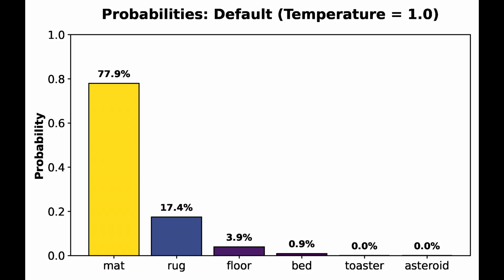The Temperature Dial: How AI Chooses Between Safe and Surprising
A visual explanation of Softmax Temperature. It maps how AI balances predictable/boring answers and creative/nonsensical answers by converting raw logits (bar charts) into probabilities (a roulette wheel), which can then be "frozen" (Temperature less than 1) or "melted" (Temperature greater than 1).